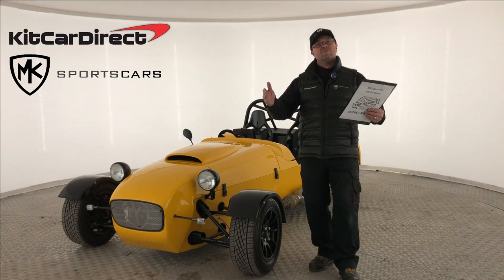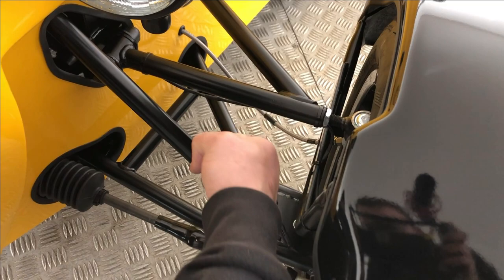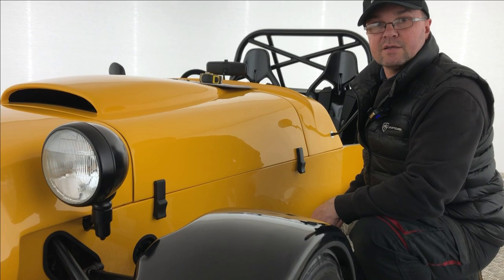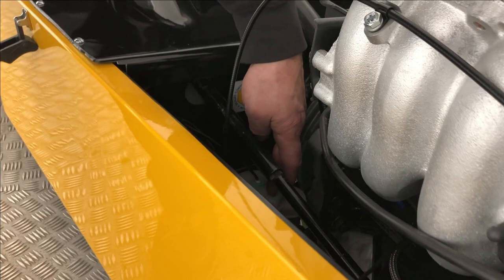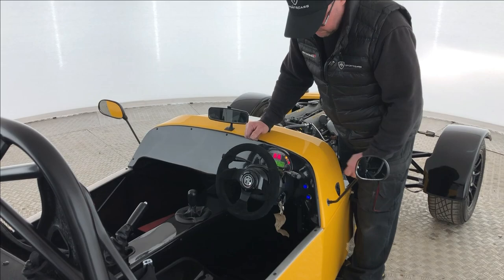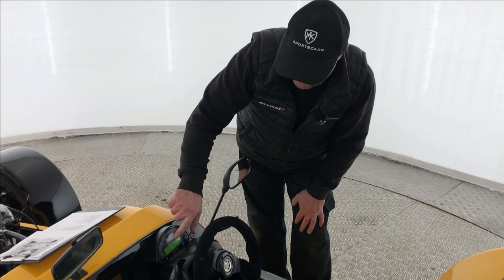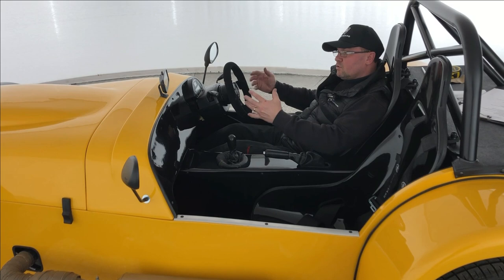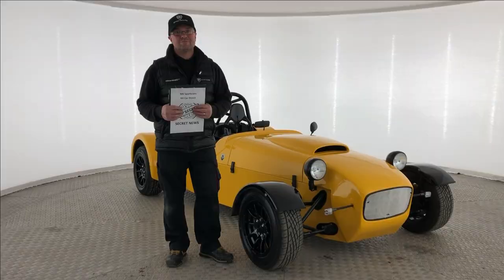Kit Car IVA VOSA Passenger Vehicle Test Top Tips For Getting Your Car Road Legal in the UK 2021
When building your kit car, the Individual Vehicle Assessment in the UK or IVA as more commonly known is a test which your vehicle must pass before being able to be register the vehicle for use on the road (or public highway).

In this video, we try and give you our top tips for that all important pass.  We explain the test, what the examiner is looking for, and what you can do to ensure you successfully pass the test prior to the big day.

This video has been put together based on our experiences with putting many cars through the IVA process.  We are not examiners employed by the ministry of transport, nor did we write the M1 manual.  This is purely based on our experience.

Further images, information and requirements can be found in our blog post